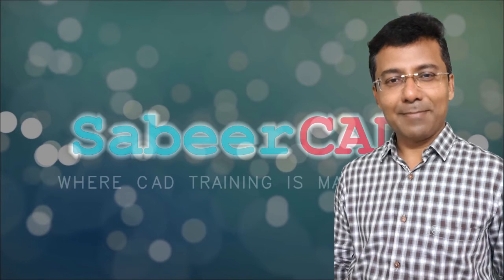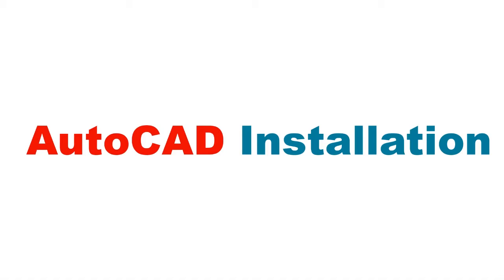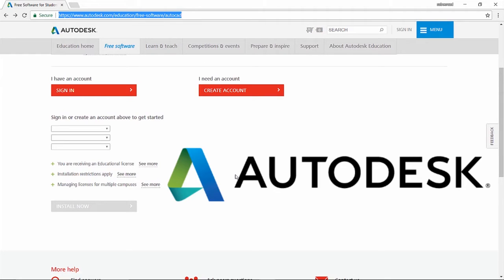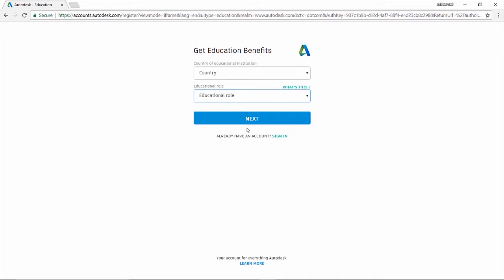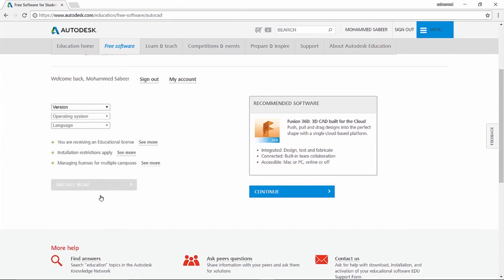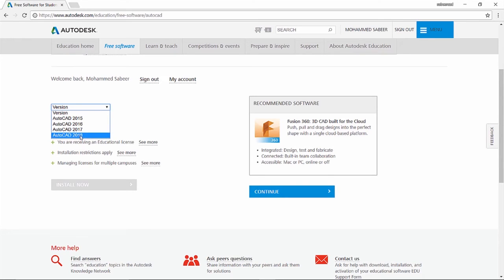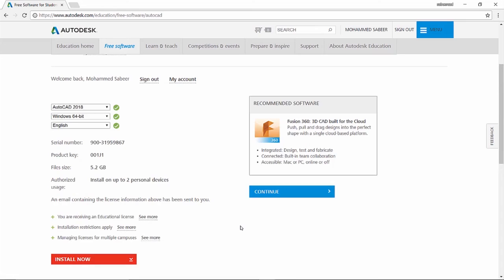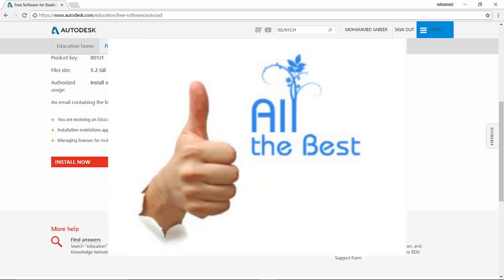FREE AUTOCAD | AUTOCAD 3 YEAR STUDENT VERSION | INSTALLING AUTOCAD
DOWNLOADING AND INSTALLING AUTOCAD This video explains the procedure to get 3 year Student silence  .

Please click on the following link

Please follow the following useful links

Click on the following link to learn 3D Visualization using AutoCAD , 3DSMAX and Adobe PhotoShop